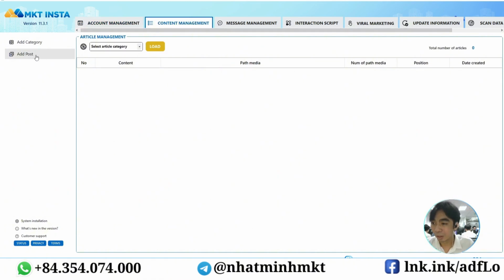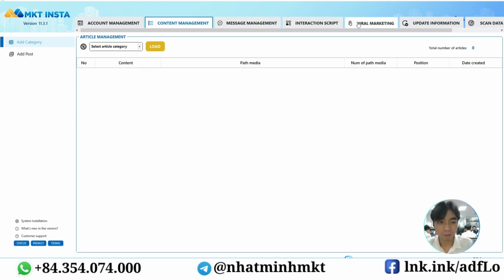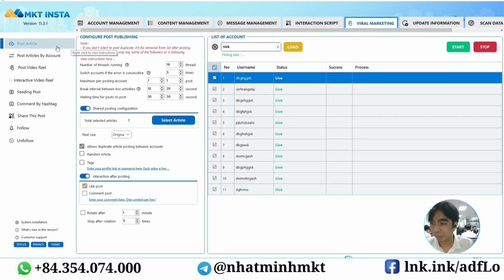How To Auto Post Instagram Tools | Automate Instagram Posts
Tired of manually posting to Instagram every day?
Want to save time, boost efficiency, and fully automate your posting process?
📌 In this video, I’ll show you how to use Instagram auto-post tools that are simple, powerful, and perfect for:
✅ Scheduling posts automatically
✅ Managing multiple Instagram accounts
✅ Auto-engaging with your own posts (likes & comments)
✅ Optimizing content to increase reach and engagement